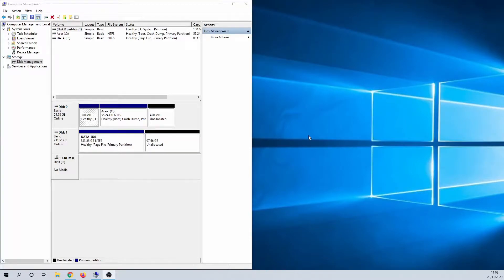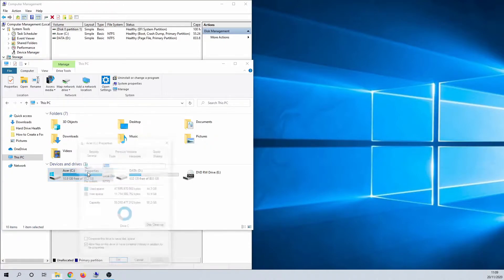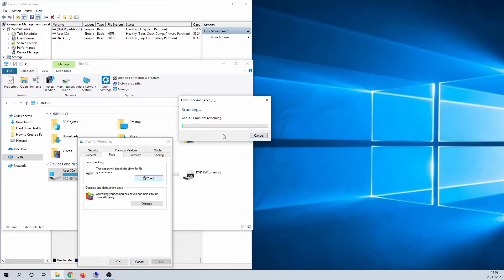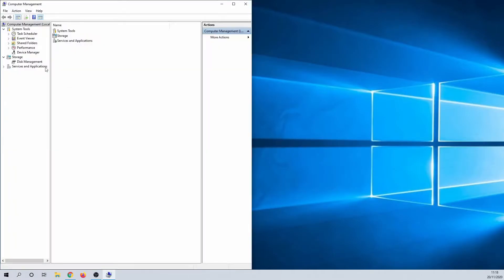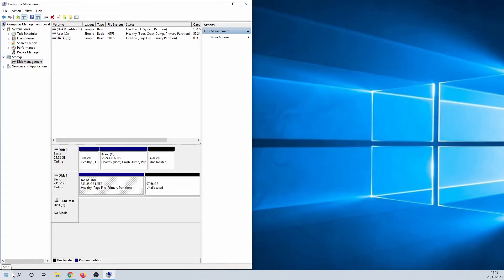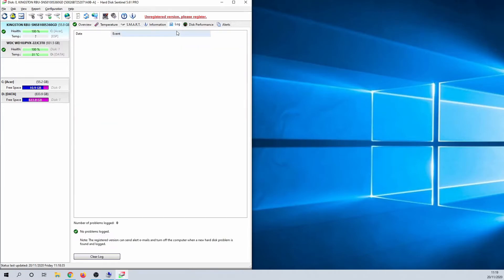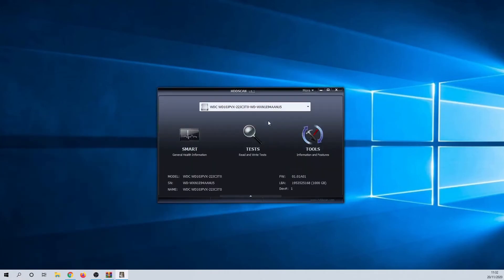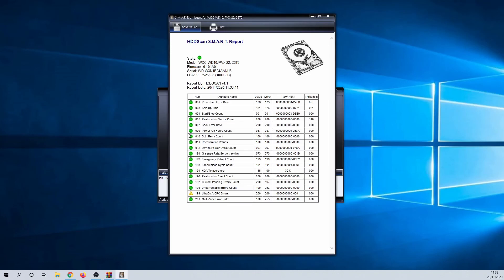How to Check Hard Drive Health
0:00 Introduction Hard Drive Health
0:16 Error Checking This PC
1:09 Disk Management
1:34 HD Sentinel Hard Drive Health
2:29 HDDScan

Method #1 Error Checking Hard Drive
Method #2 Disk Management
Method #3 HD Sentinel
Method #4 HDDScan

Search in Windows for Computer Management.
Then click on Disk Management.

In this window, you get an overview of all drives and their current health status.

There are of course a lot of tools to perform more advanced tasks or better troubleshooting. These are software apps like  HD Sentinel or HDDScan. They might be worth checking out if you are worried about your hard drive health checks or when you are experiencing problems.

Next, I’m going to show you a short glance at HDDScan.

HDDScan has a very good health test that you can run on your hard drives. These tests are very thorough so they do take some time.

This concludes our short tutorial on how to check hard drive health in Windows.